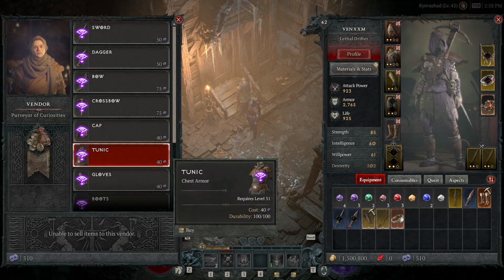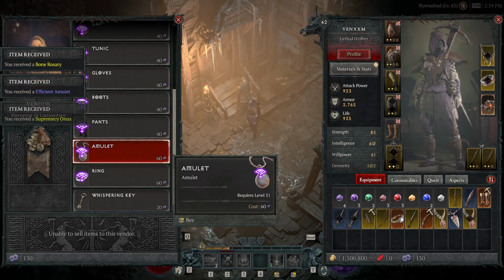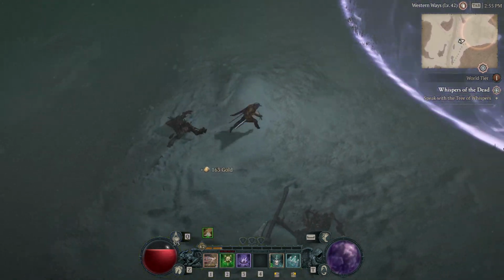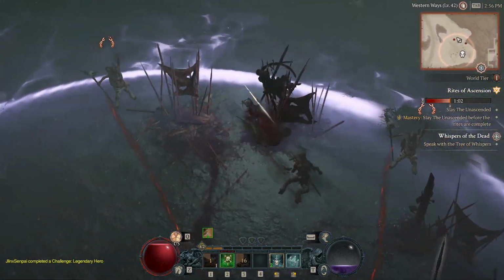BEST Obol Farm in Diablo 4! | Where to farm Murmuring Obols in Diablo 4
Obols are not hard to find once you know where to look! This guide will cover where to farm obols in Diablo 4 and what to use Obols for once you get them.
Don't forget to:
Check me out on:
Kick: @Venxm243